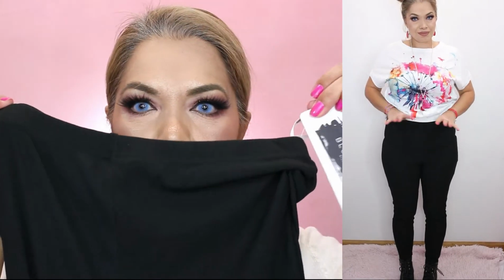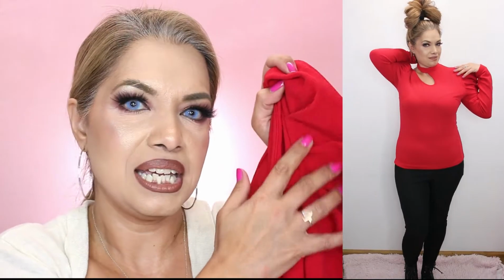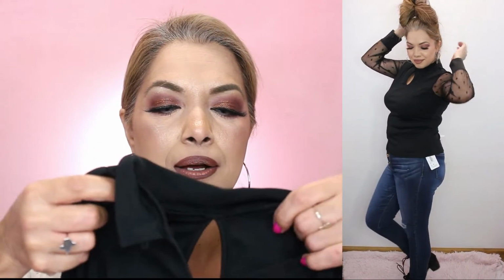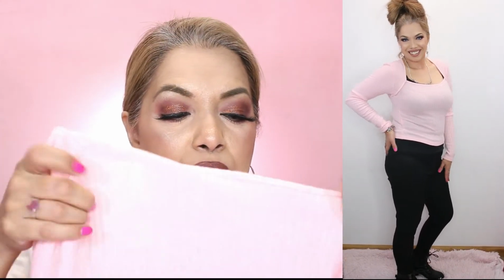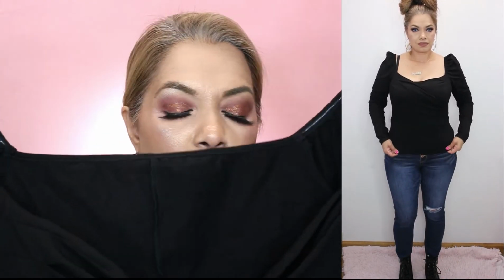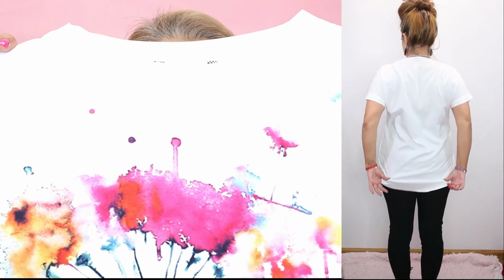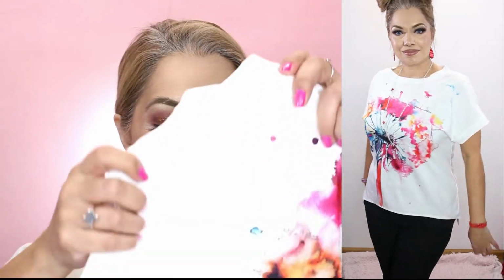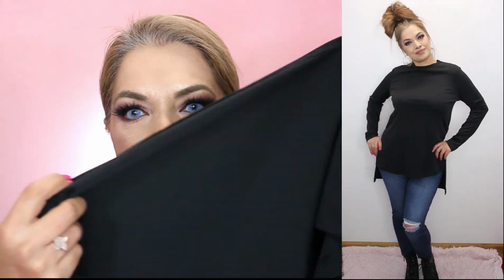Blushmark Haul Affordable Clothing & Stylish UNDER $10 each!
Welcome back to my crazy Gemluva Channel! Blushmark Haul GUYS affordable clothing & Stylish under $10.00 each my picks! Whohoo!!! If you have any questions on this video, let me know down in the comments below and I will try and help the best way I can. Whoohoo the let show begin!

Breslay Co. Lashes
BreSlay Co Mink Lashes in Natural

Chocolate Dream Eyeshadow
Breslay Co Lashes- See above for CODE
Maybelline 24 Hr. Superstay Foundation (Classic Ivory 120)
 Coty Airspun Loose Powder (Translucent Extra Coverage)
Bella Pierre Blush (Suede)
Contouring- Wet N Wild Megaglo Contouring Palette (Caramel Toffee)
James Charles Palette For Lips & Eyes

Morphe Jeffree Star Palette  For Lips & Eyes